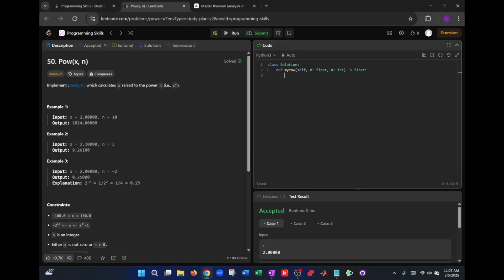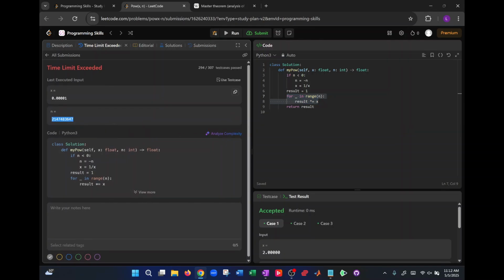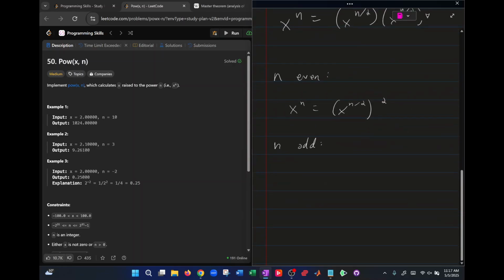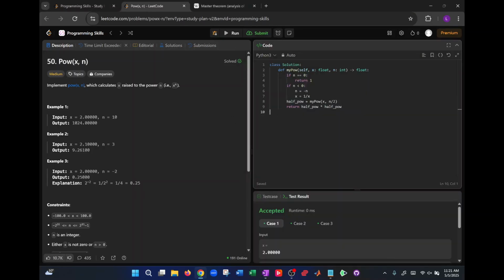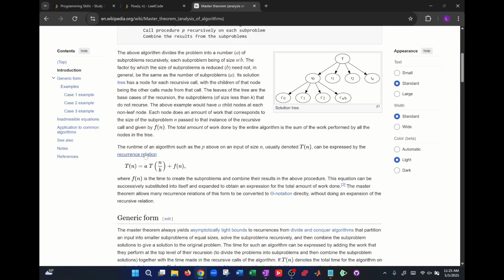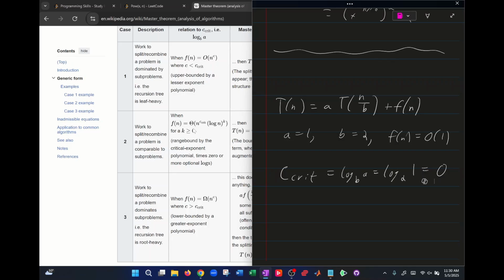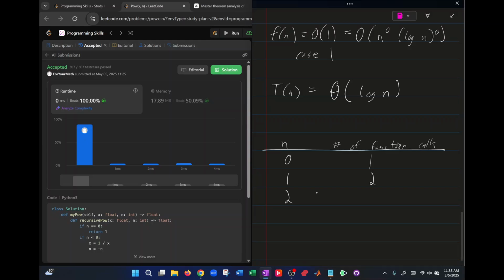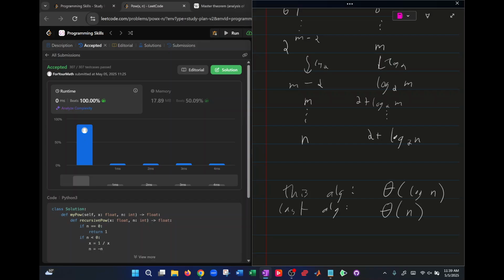LeetCode 50 Pow(x, n)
Solution to the LeetCode problem Pow(x, n)